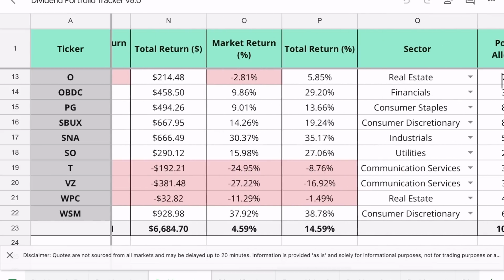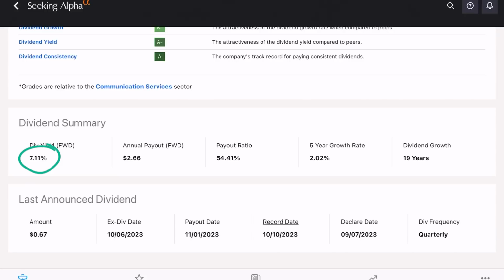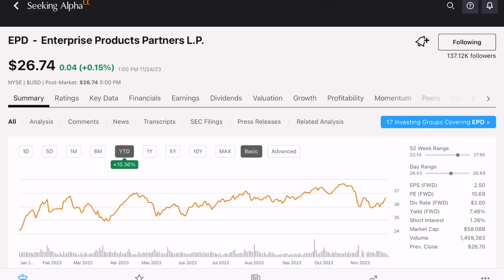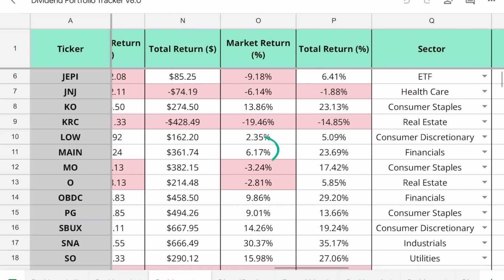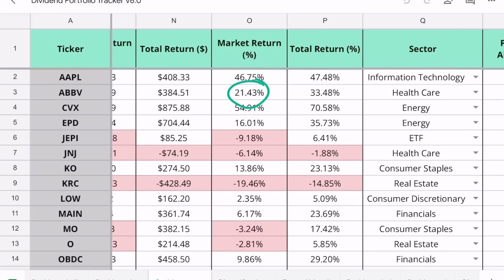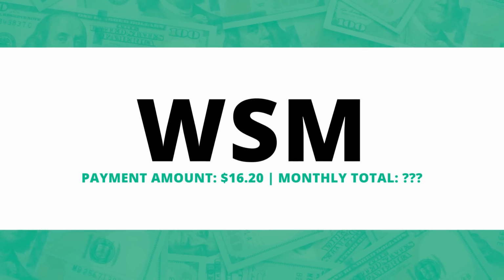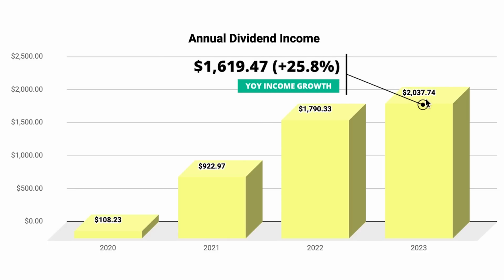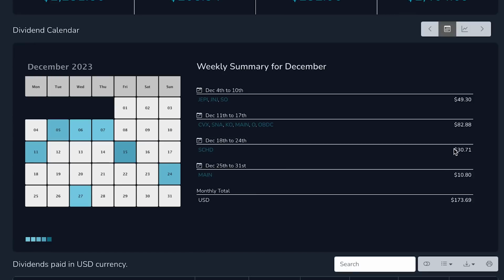All My Dividend Income In November | $56,600 PORTFOLIO 💰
💬 JOIN THE DRIP N' SIP DISCORD GROUP WITH 2,600 MEMBERS (FREE)

I'm sharing all my dividend income in November from my dividend stock portfolio. My dividend portfolio consists of 21 dividend stocks and two dividend ETFs, 12 of which paid me a dividend this month including legendary dividend kings like Proctor and Gamble (PG) and Lowe's (LOW). I'll share all of the dividend income I received this month and will total it up to reveal my dividend income in November 2023!